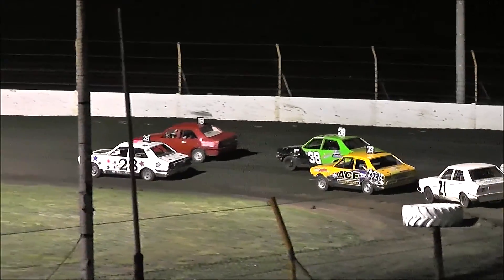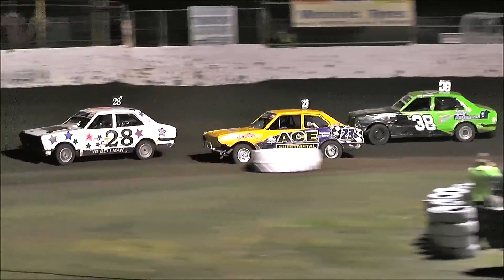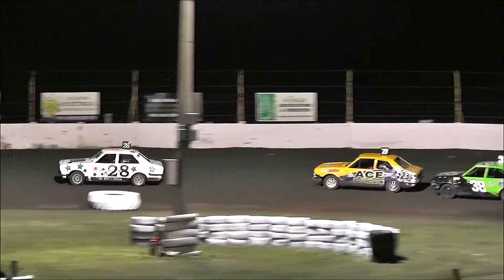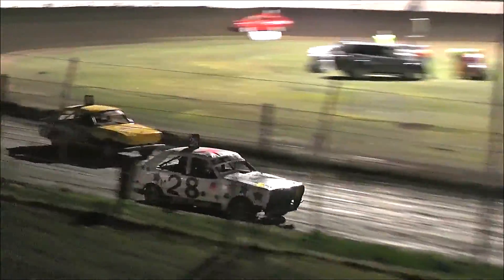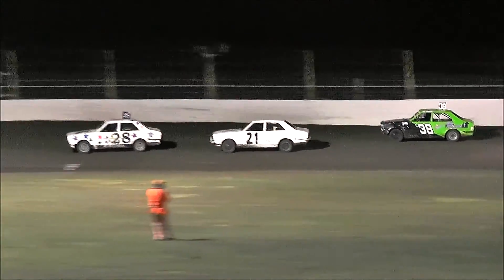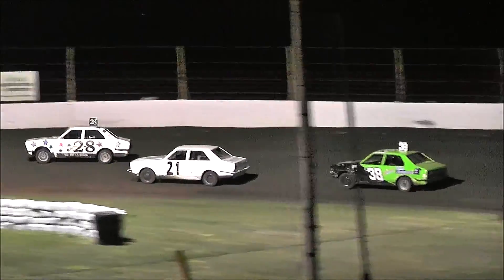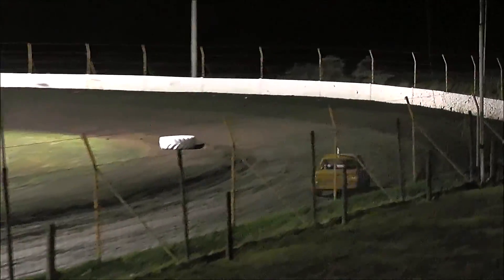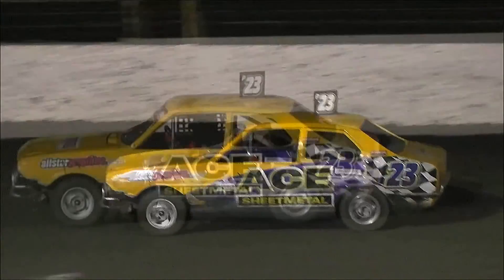Junior B Sedans Heat 2a Golden Helmet Mid-Western Speedway Darlington 30-4-2016